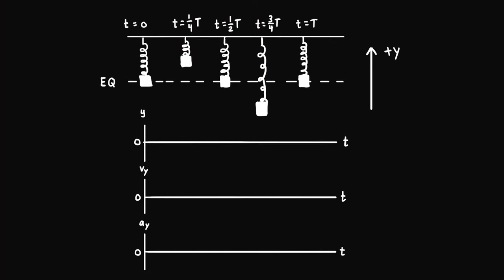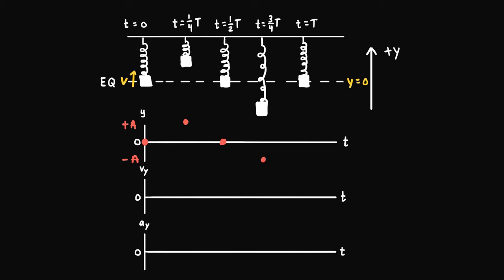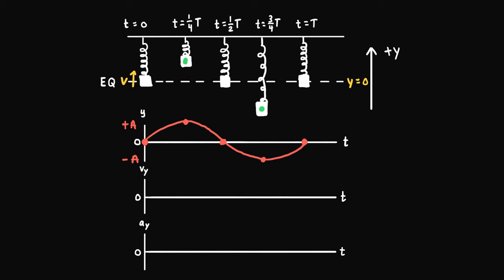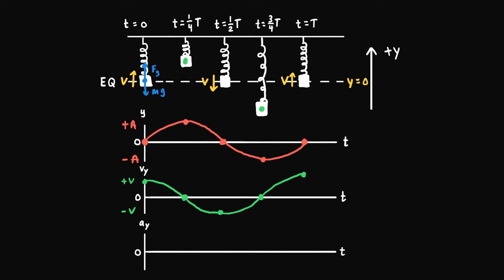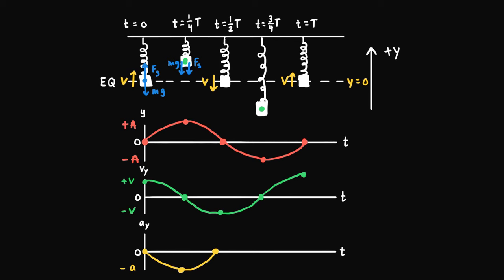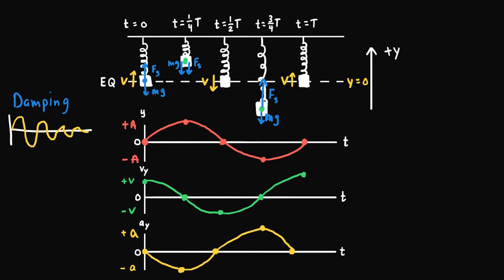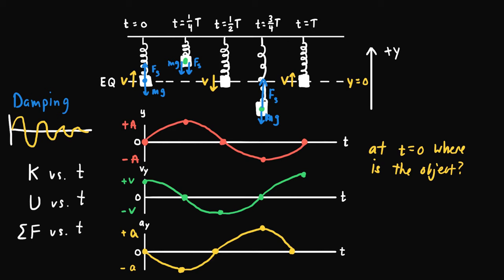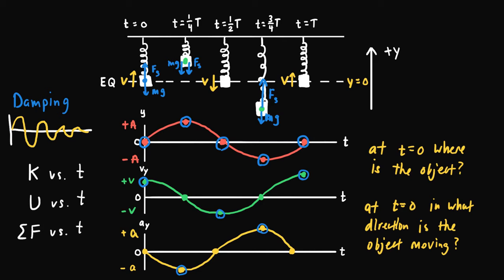AP Physics 1 Graphing Simple Harmonic Motion